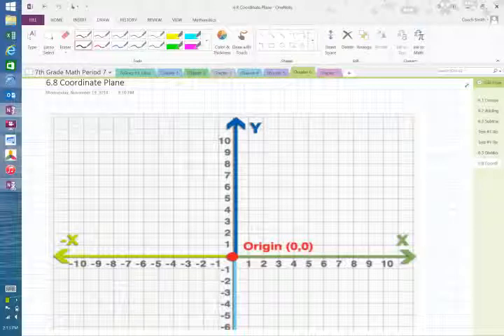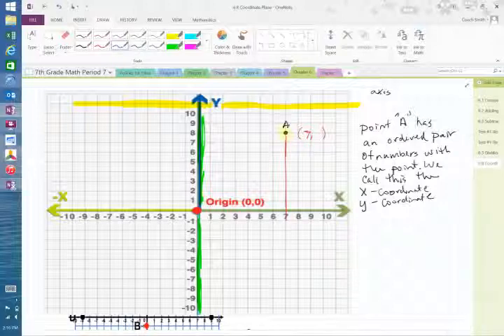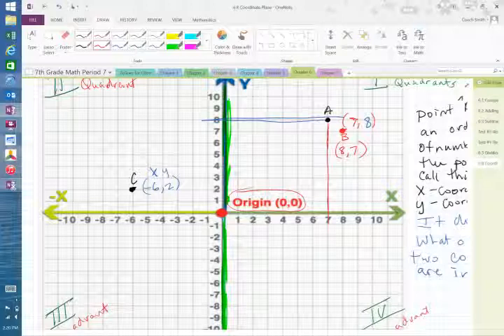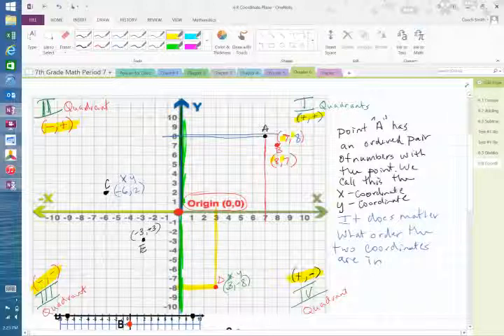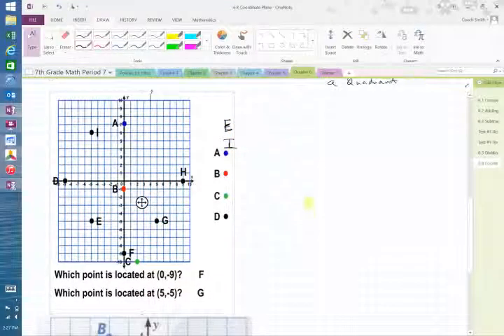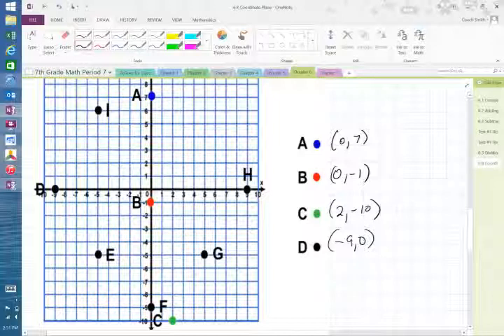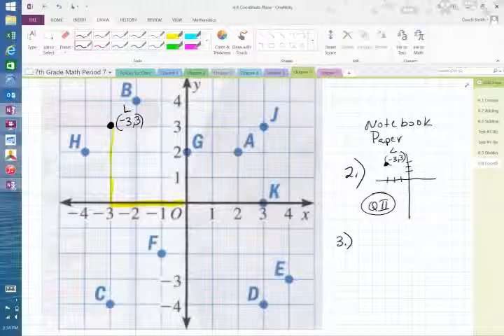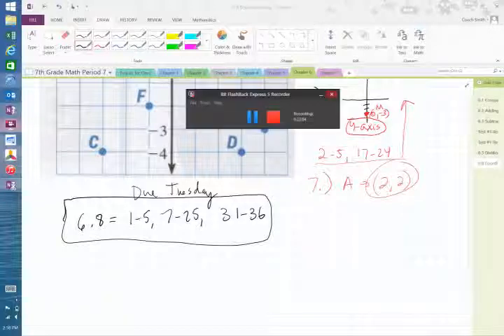6.8 Coordinate Plane 2014